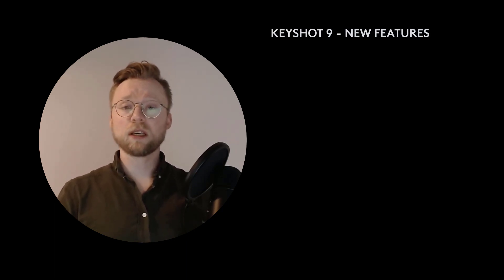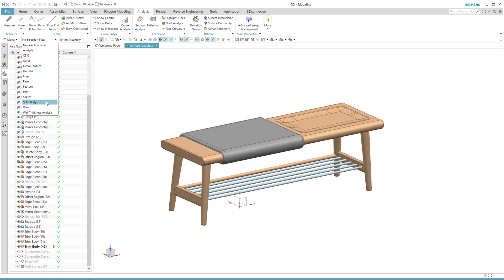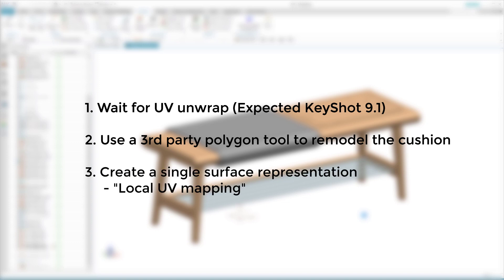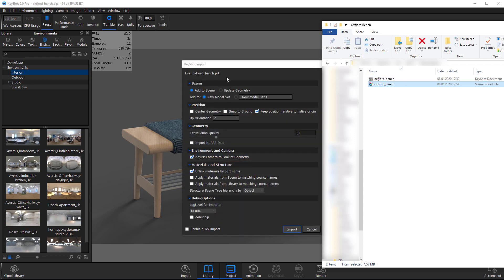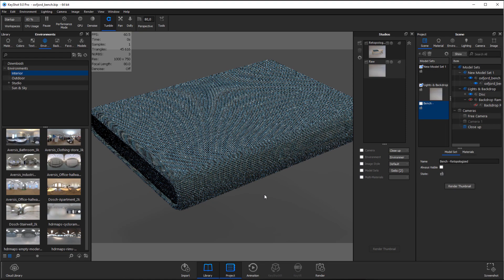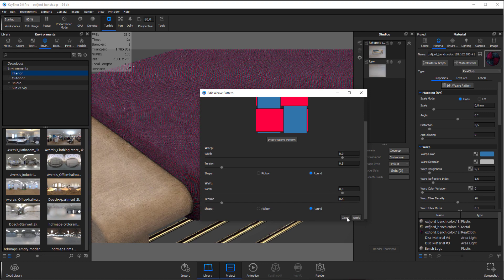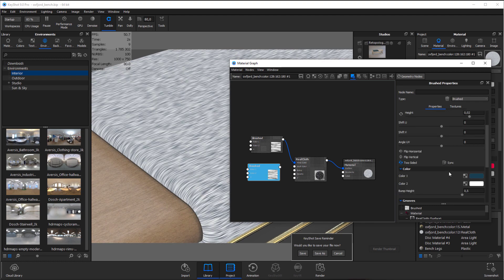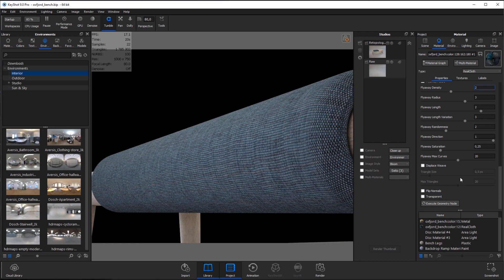[KeyShot 9 - New Features] RealCloth 1 - From CAD to soft fabric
► LINKS
The Course is OUT. Save 30% until Friday January 31

► DESCRIPTION
In this tutorial, I'll show you how to utilize the new material RealCloth in KeyShot 9. Since RealCloth only accepts UV-ready models, it's often a challenge for CAD users to take advantage of it directly. By remodelling your geometry to a single surface representation, however, you are able to make it happen.
The video is part of a bigger course called KeyShot 9 New Feature Scenes, that I’m currently wrapping up together with Esben Oxholm. The course will cover the new features in KeyShot 9 that we find the most exciting, including the fuzz geometry node, the real-cloth shader, the generic material, the custom animation ease curves and more. We’ll teach you how to use these features through a bunch of hands on practical video tutorials and scene files.
If you want to get access to an early-bird discount and more info about the course once it is launched, make sure to send us your email through the google form above.

► TIMESTAMPS
00:00 Intro
01:29 RealCloth intro
02:26 Texture Mapping Challenges
03:28 Remodelling for UV
06:28 Enabling RealCloth Displacement
07:44 Tweaking your RealCloth Material
10:13 Adding extra pop with Material Graph
10:55 RealCloth Flyaway Fibers